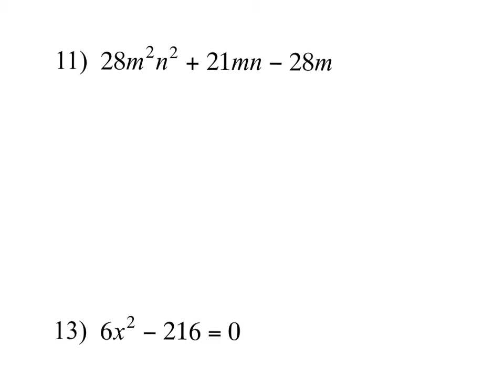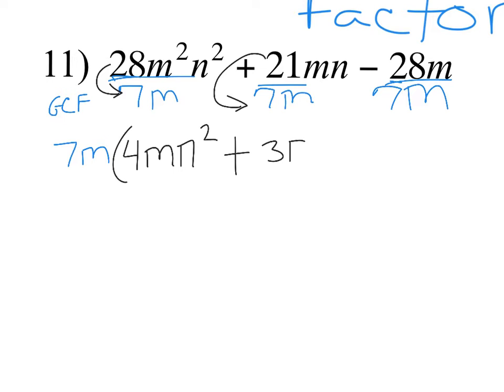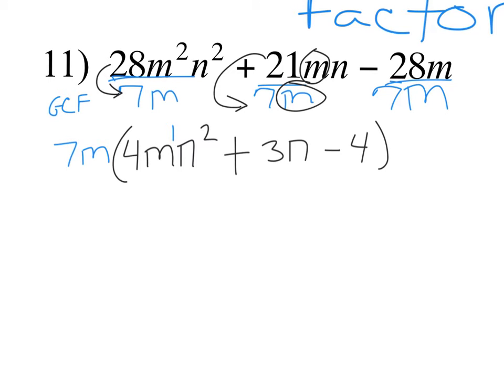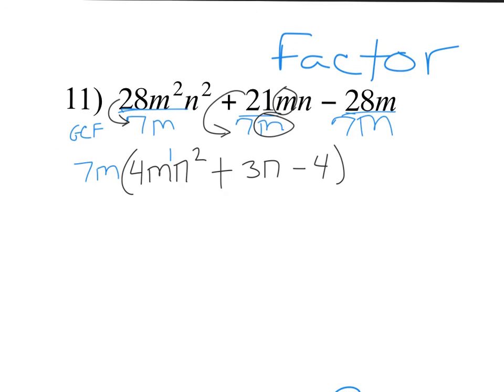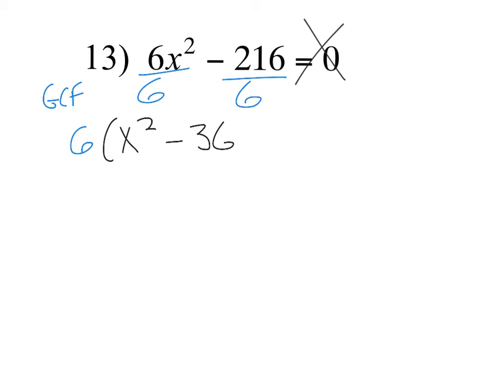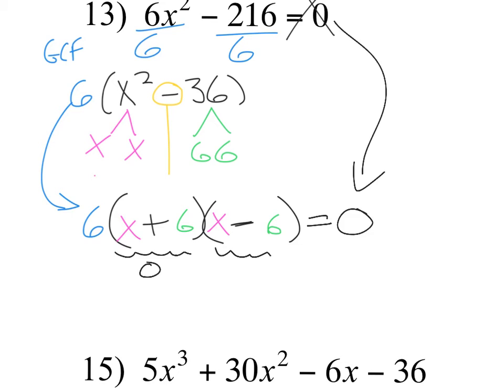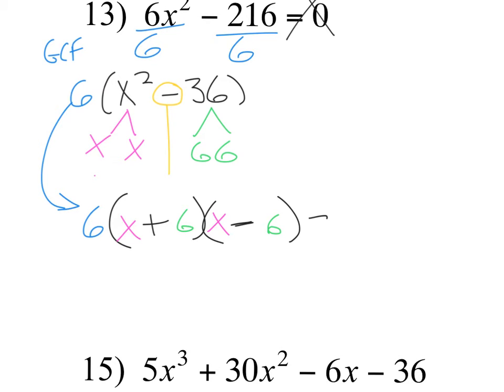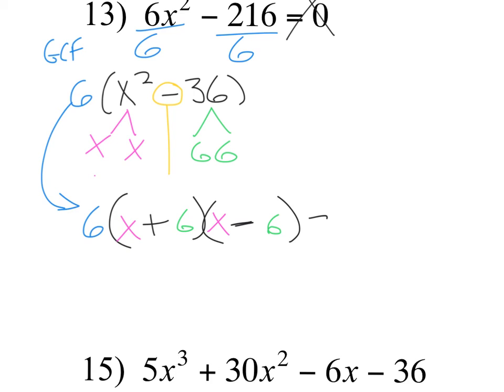Solve or factor numbers 11, 13,14,16